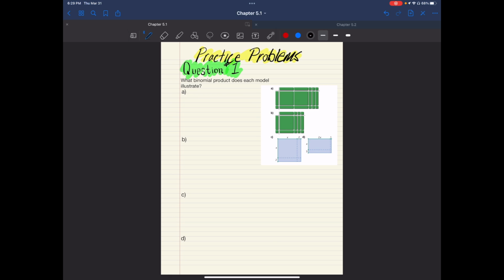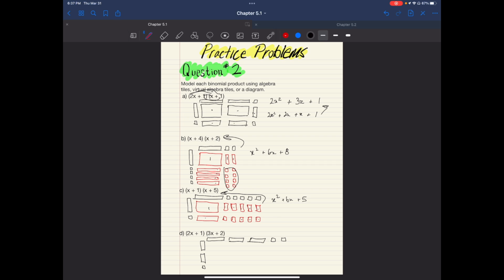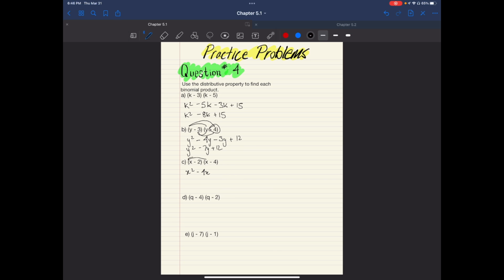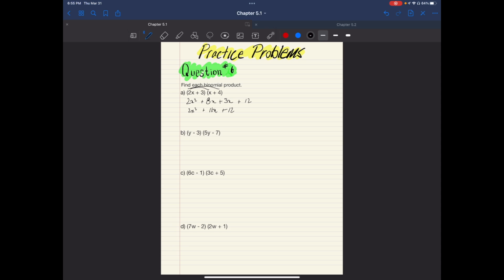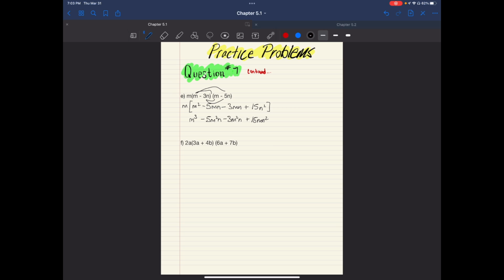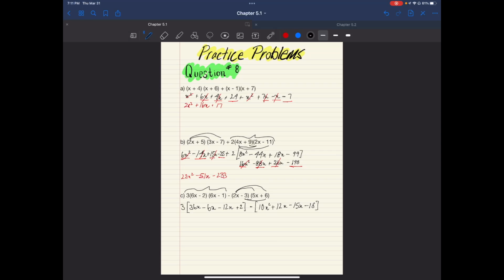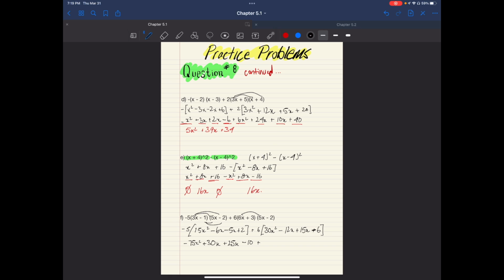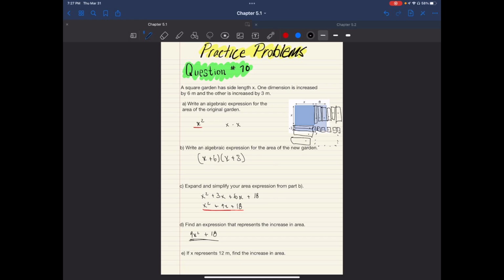Math Homework Solutions | Principle of Mathematics 10 | Chapter 5.1 Questions 1- 10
This video details solutions to practice problems 1 through 10 in chapter 5.1 of the Principles of Mathematics 10 textbook which is currently being used as the math textbook for grade 10 in Ontario, Canada.

Chapter 5 focuses on Quadratic Expressions and chapter 5.1 focuses on multiplying polynomials.

Please note, in the video I made a couple mistakes but caught myself before proceeding.

00:00:00 Question 1
00:03:24 Question 2
00:10:15 Question 3
00:14:35 Question 4
00:19:34 Question 5
00:23:45 Question 6
00:27:53 Question 7
00:35:29 Question 8
00:49:56 Question 9
00:53:34 Question 10

Mike